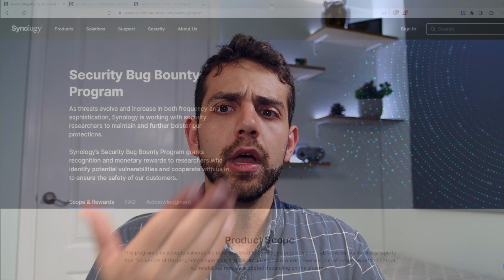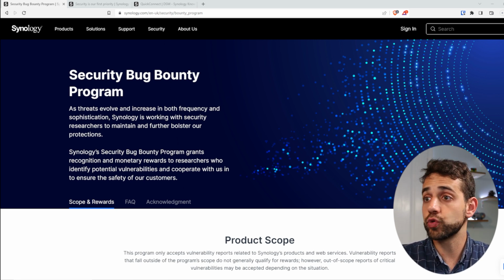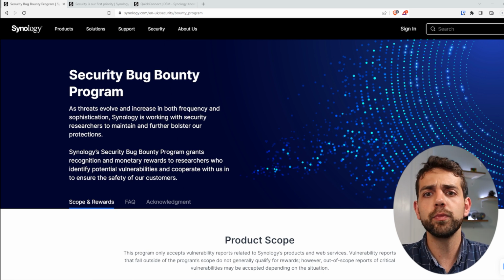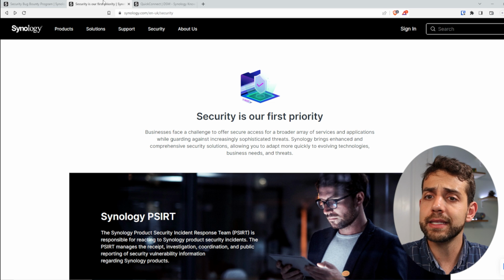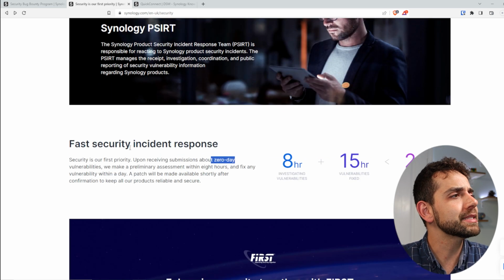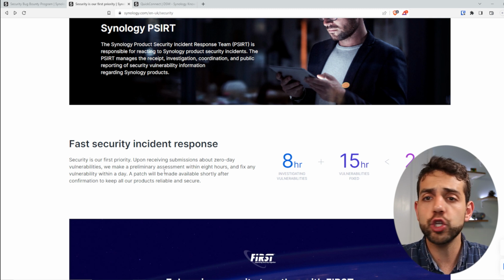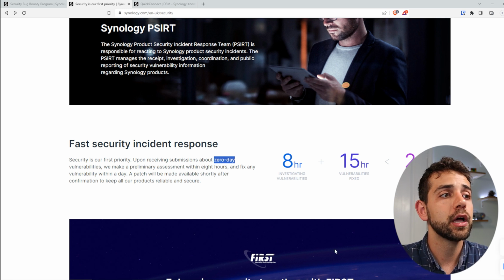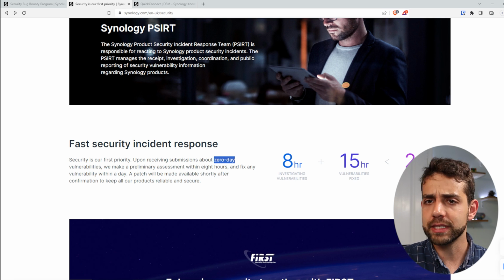DSM Synology NAS – Is it a system to follow?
In this video, talk more about DSM security on Synology NAS. So you will know more about this system before you start using it.

If you do not have this system installed yet, check out the video where I showed you how you can install this operating system on any server or computer you have available:

It is always good to know what needs to be improved.